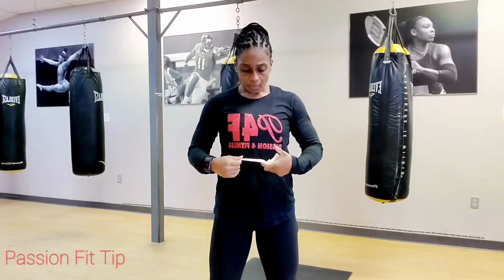Passion Fit Tip! Your waistline - know your number.